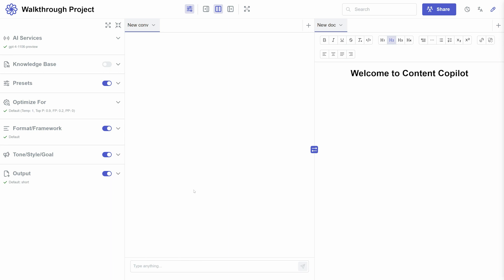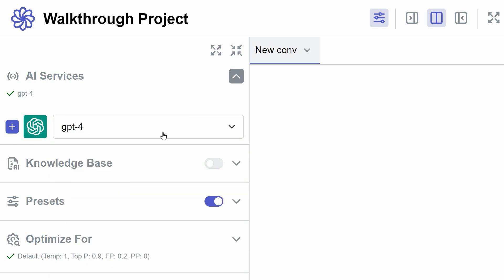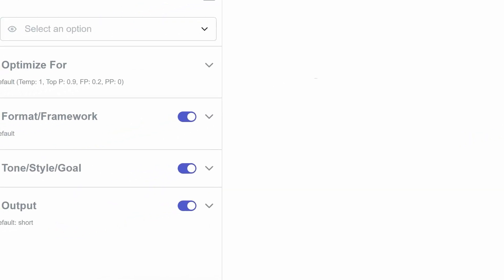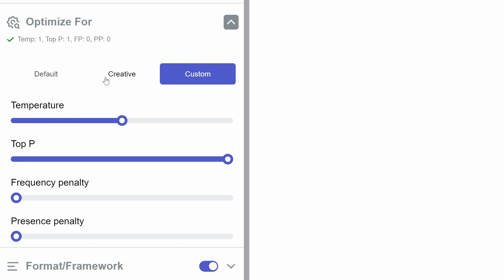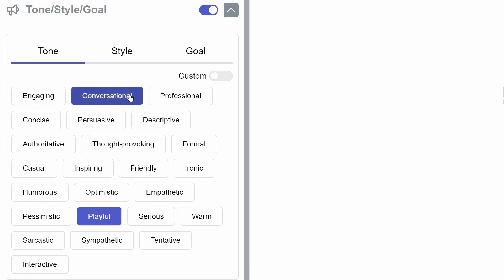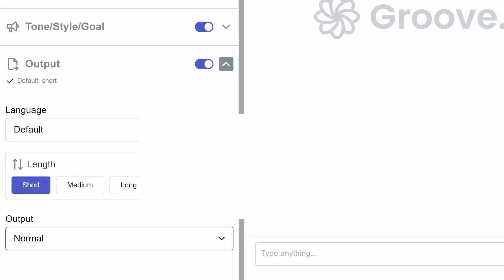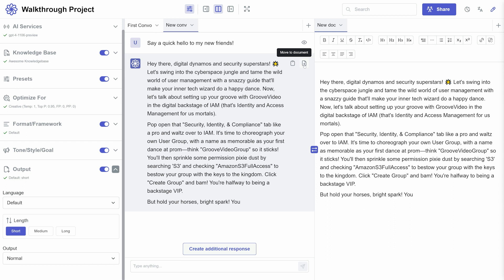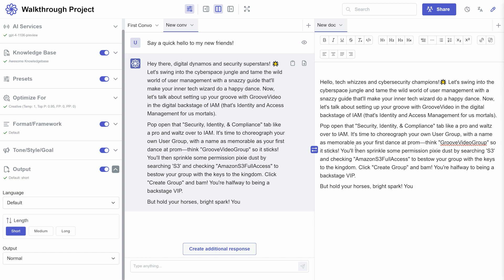Understanding and Using Projects